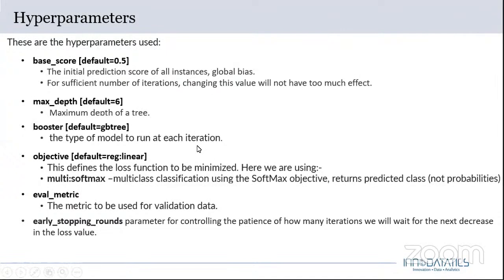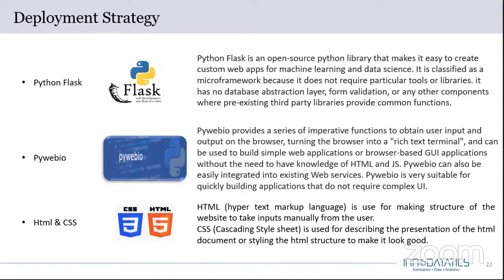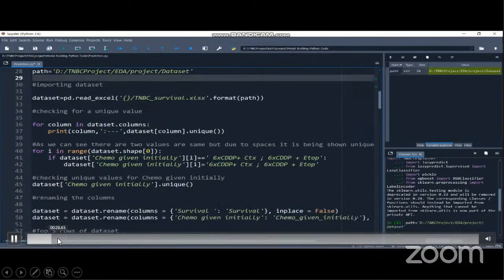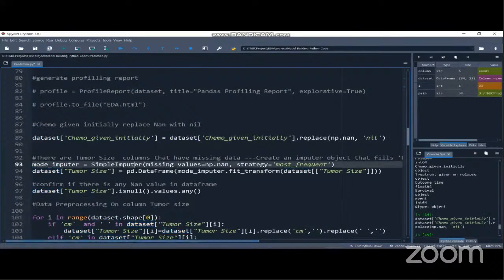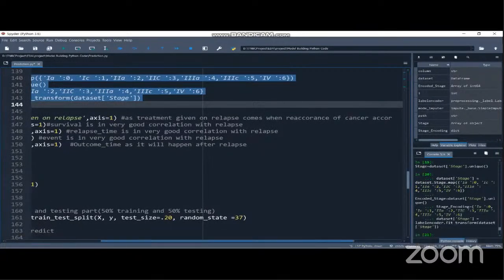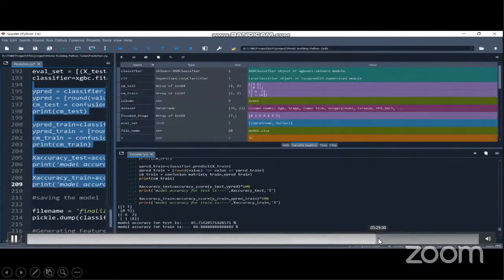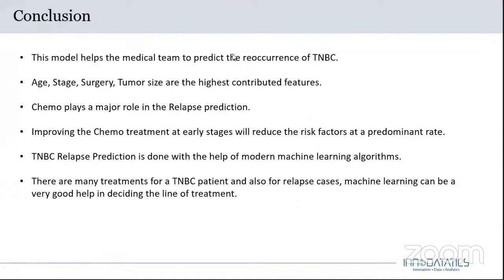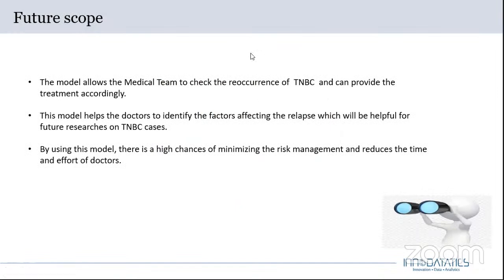Survival and Relapse Analytics in TNBC Cases [2] | Project Presentation | Data Science | 360DigiTMG